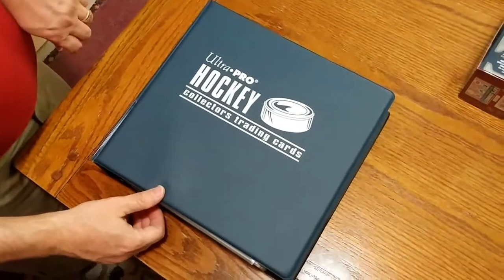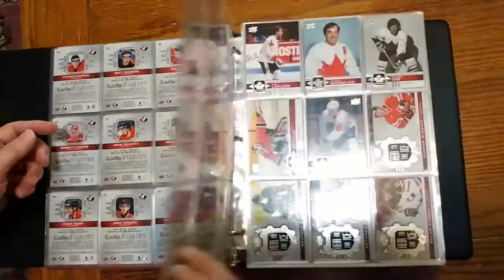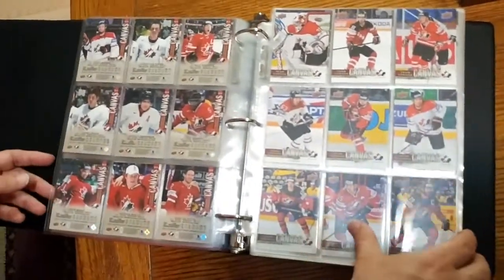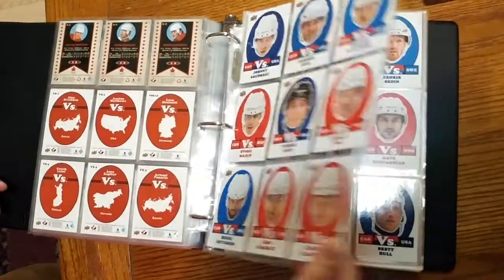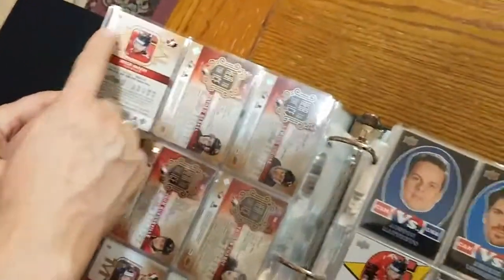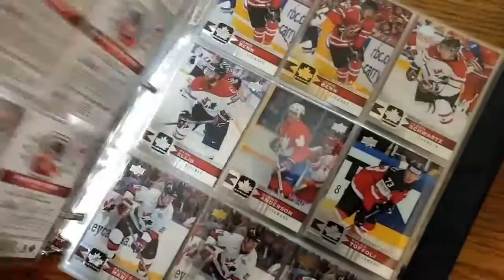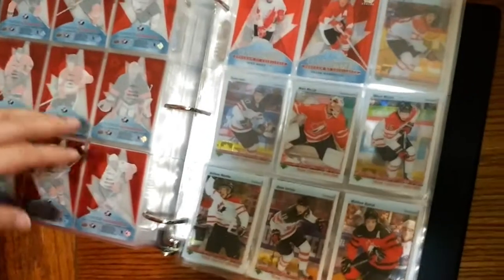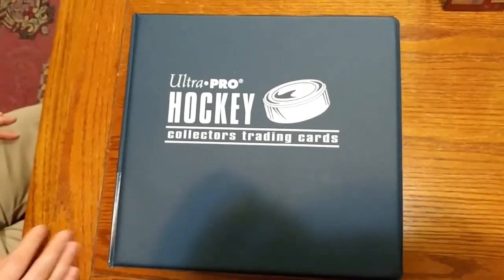Canadian Tire Team Canada Upper Deck Completed Master Set 2017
So, after two full months of buying, selling and trading cards we finally have finished putting together the 2017, Canadian Tire Team Canada UD Master set! A total of 251 cards, plus all the Clear Cut Program of Excellence cards except for 3 of those and all the Juniors Clear Cuts except one of those. This Master Set was nowhere near as "easy" collecting as the three Master Sets of Tim Horton's Hockey cards we have completed. However, this is a really nice set of hockey cards with many different inserts and many signature/auto cards. This was a very large master set to collect and it would be truly amazing to be able to see every signature card because there were so many! Many of these cards are for sale on e-Bay now and are getting fairly good prices now that the promotion has ended as of December 28th, 2017. There were some Canadian Tire Stores that were continuing to sell packs into February of 2018 until they pretty much all sold-out of cards. If anyone knows how many cards were actually printed for this series please let us know in the comment section below as we have not been able to determine that yet.